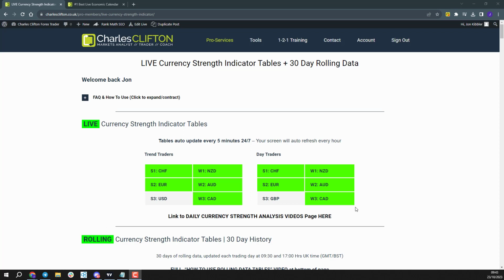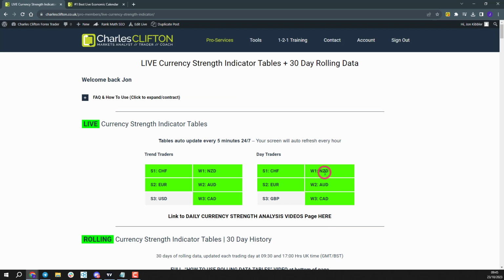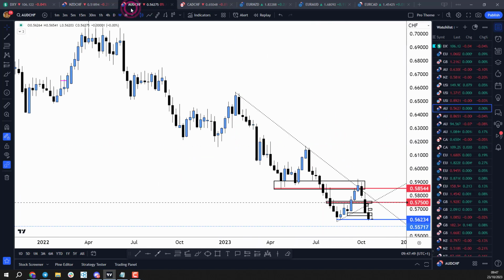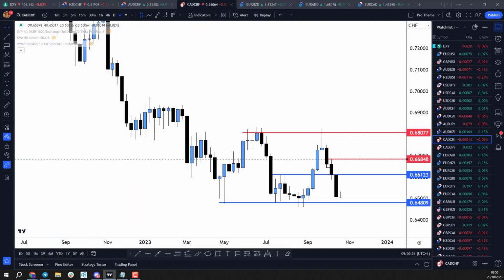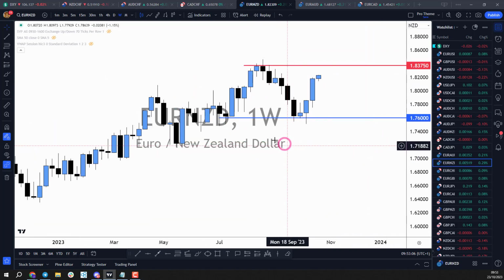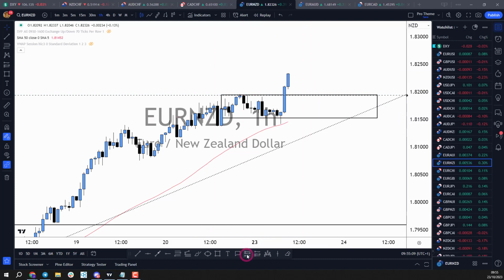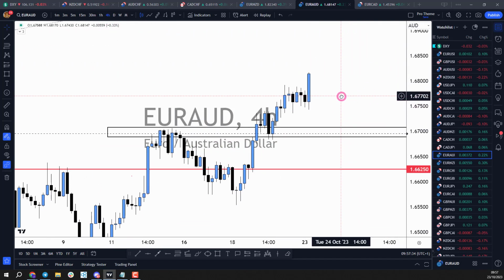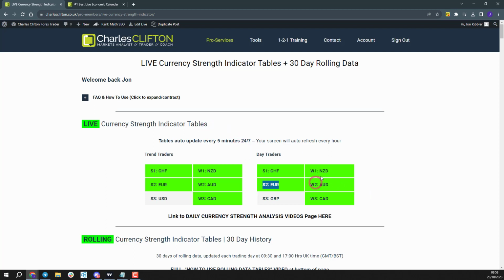NZD Weakness Offers Opportunities On EURNZD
Today's forex pairs of interest are